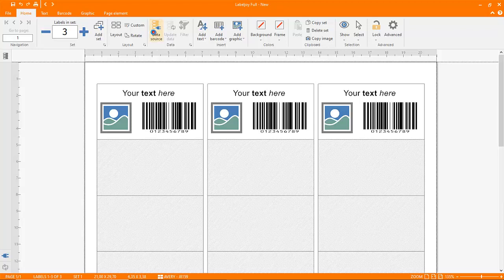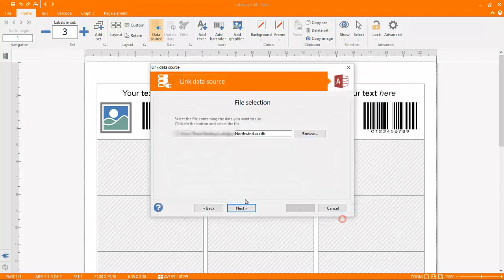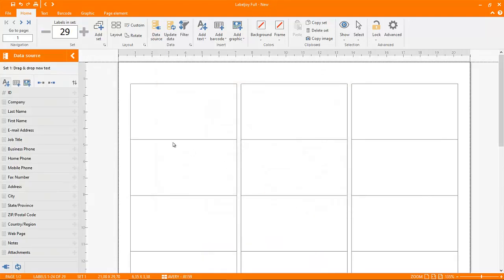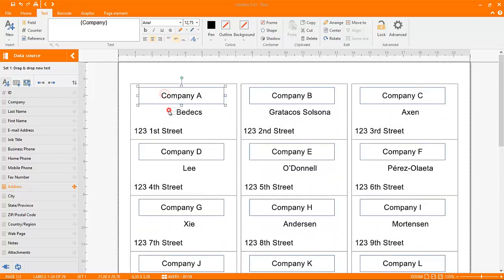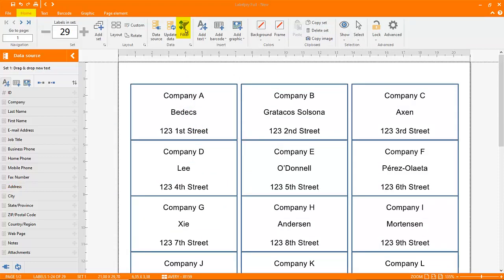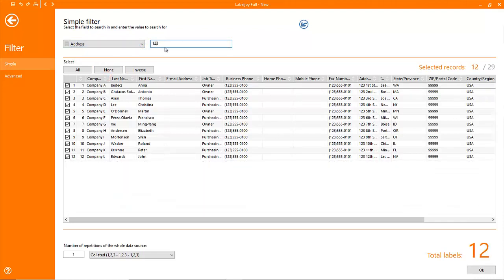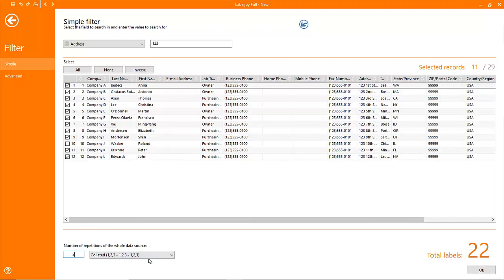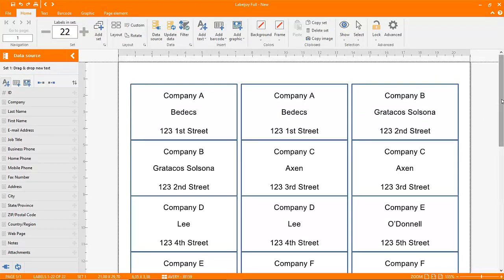Labeljoy 6 How to filter data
Once you have loaded the data into Labeljoy 6 to create your labels, you can decide to apply a filter to use only selected records, repeat the selection as many times as you need, and change the print order.